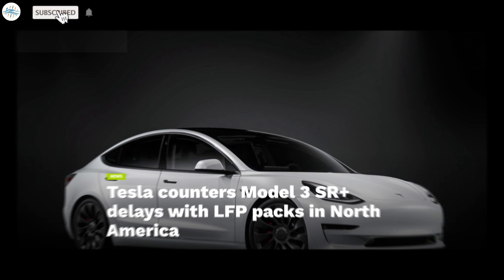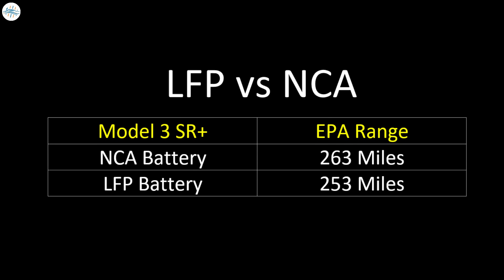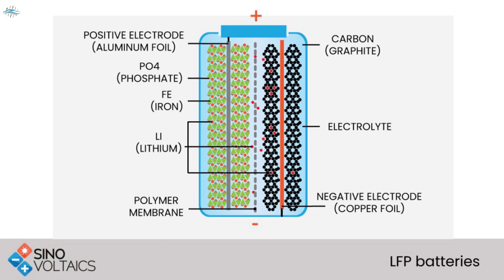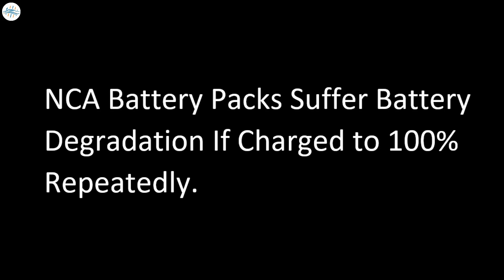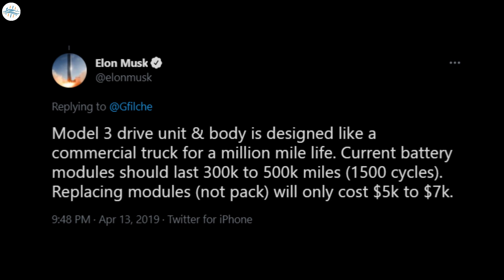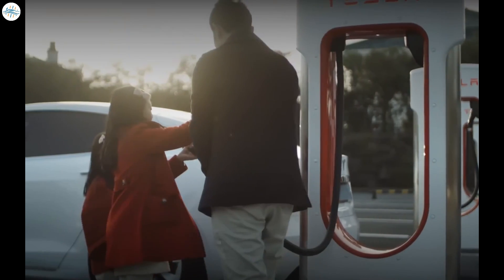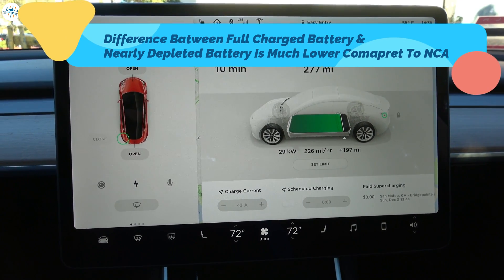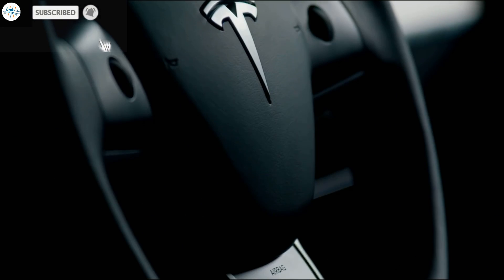Tesla Model 3 New LFP Battery Compared To Regular NCA | Buy Or Avoid?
Tesla has just introduced in the U.S. the LFP (lithium iron phosphate) battery option for the entry-level Tesla Model 3 Standard Range Plus (SR+), and that raises questions many questions. Should You buy the Tesla Model 3 Standard Range Plus With LFP Battery Or Wait For Regular NCA. Check out the video for all the details.